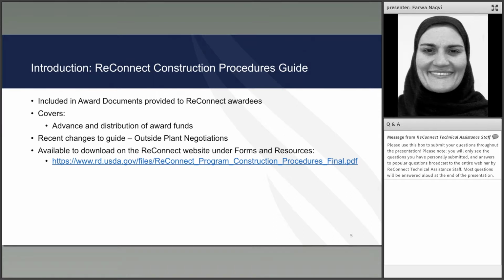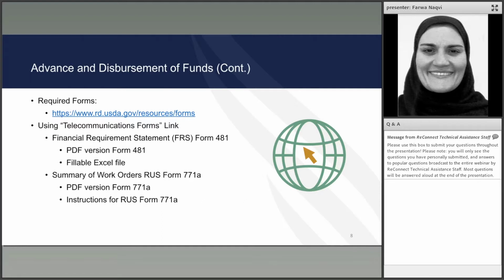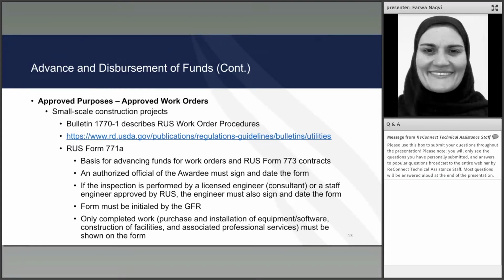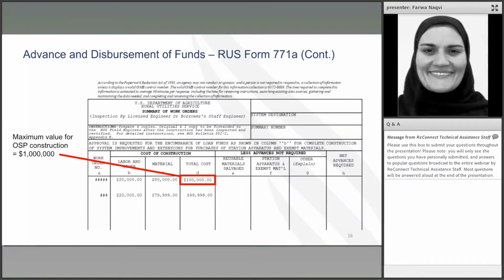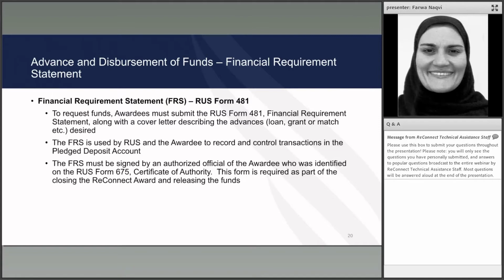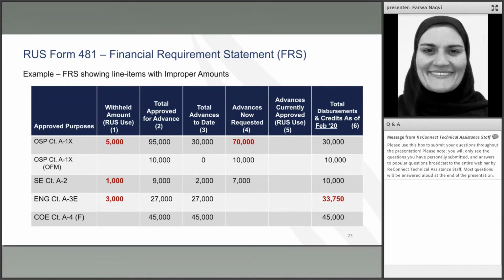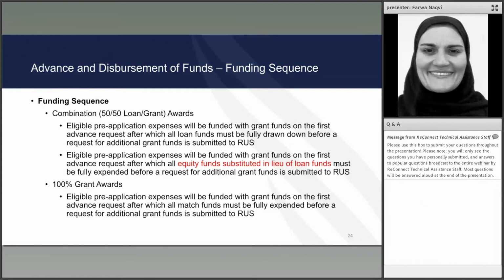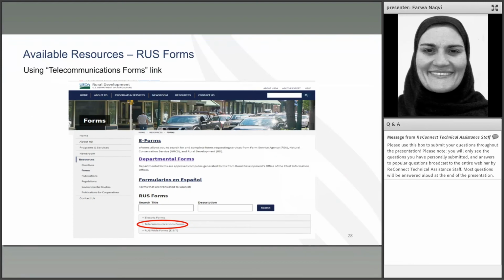ReConnect Post Award Workshop Advance Procedures Session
In this live session, presenter Farwa Naqvi provided an overview of the advance procedure requirements for ReConnect FOA 2 awardees. The topics covered in this session included the advance and disbursement of ReConnect award funds and the funding sequence for different types of awards.